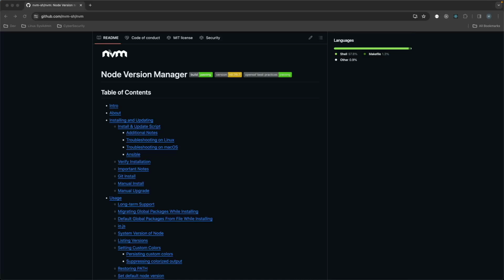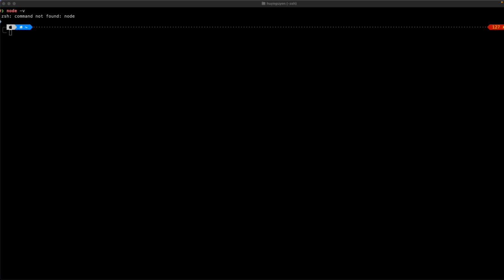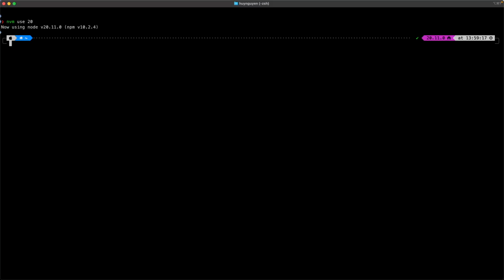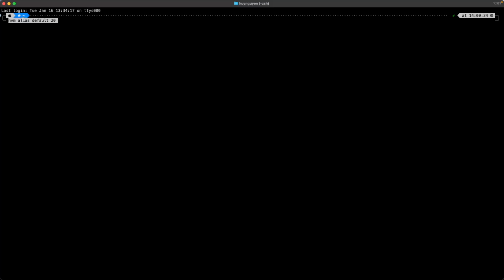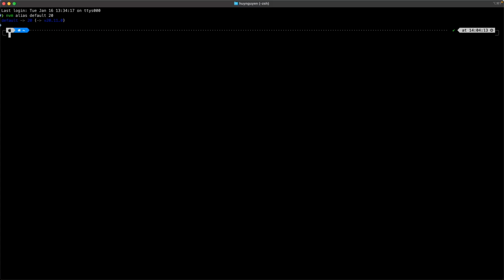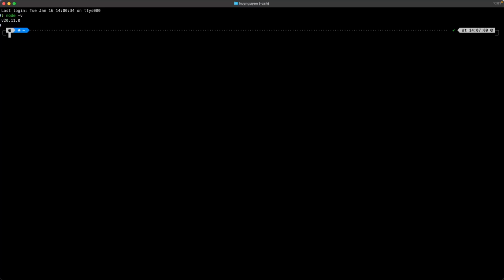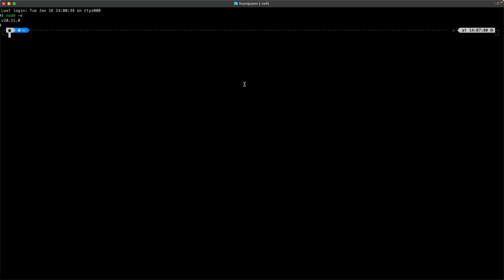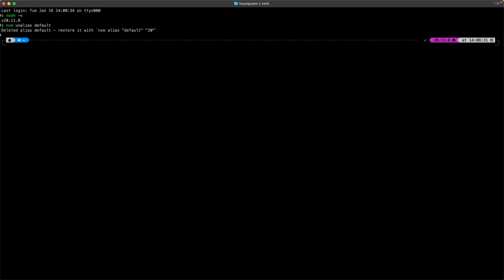What To Do If NodeJS Version Doesn’t Persist in Terminal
How to set NodeJS version default with NVM in the terminal.  Why NVM keeps forgetting Node version and default to nothing.

NodeJS tutorial.
Node Version Manager (NVM)
NodeJS Set Alias Default with NVM